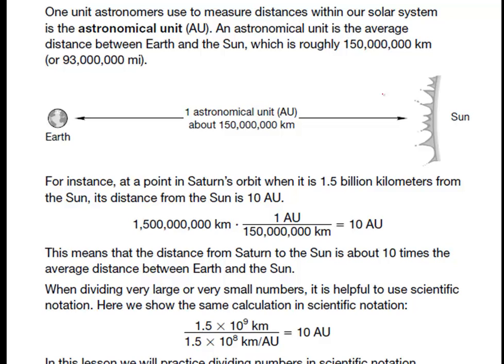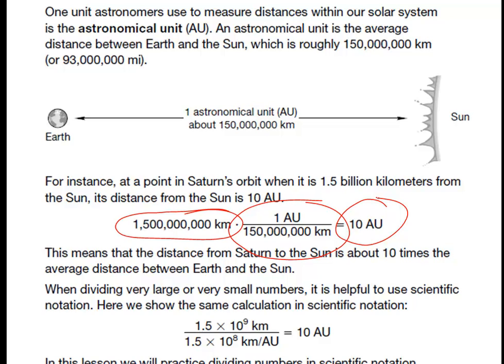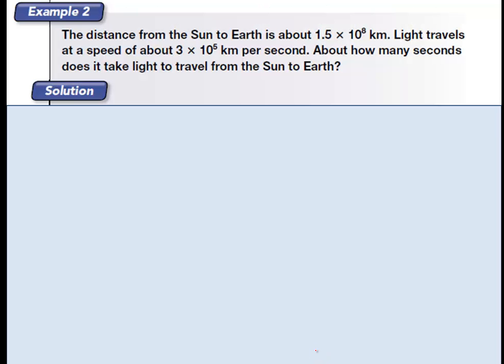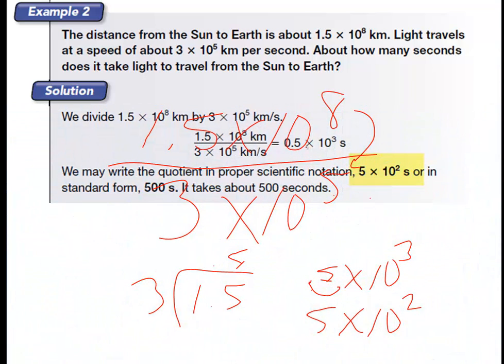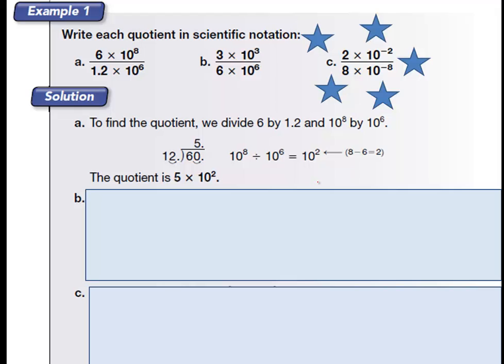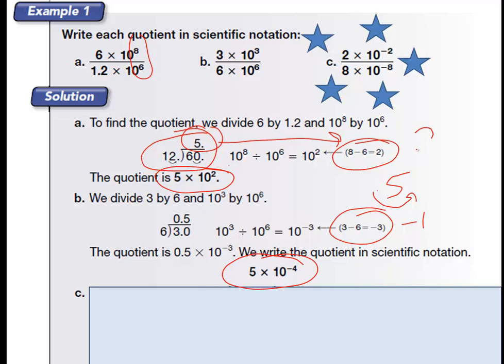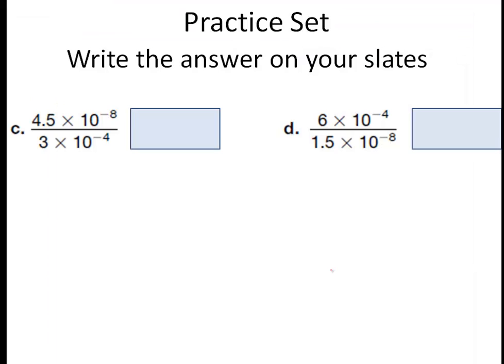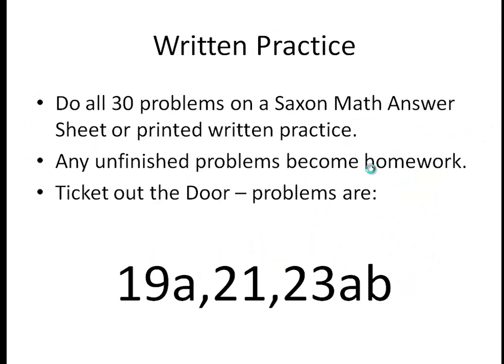Course 2 - Lesson 111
Dividing in Scientific Notation